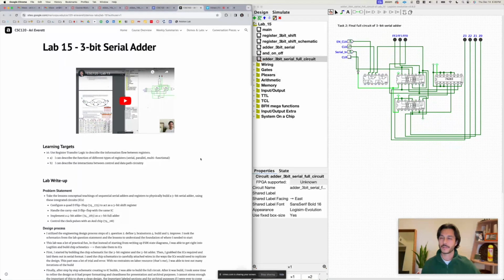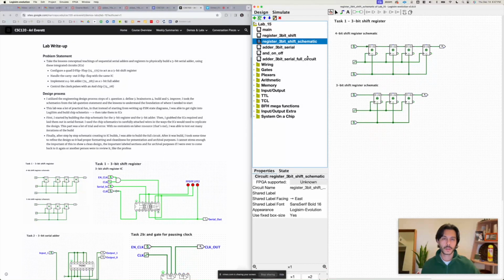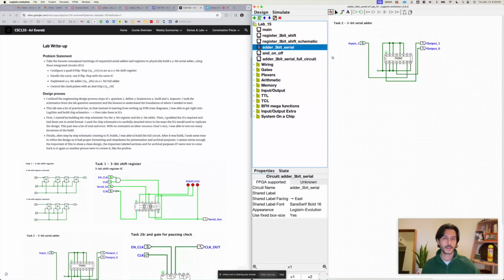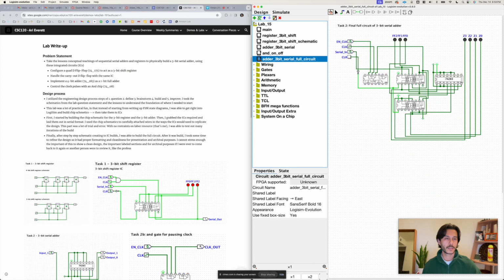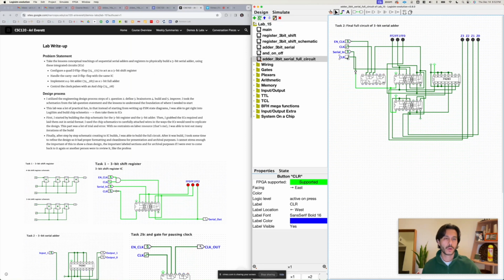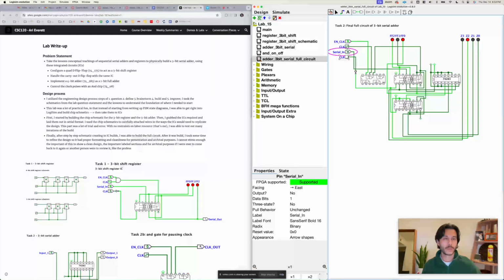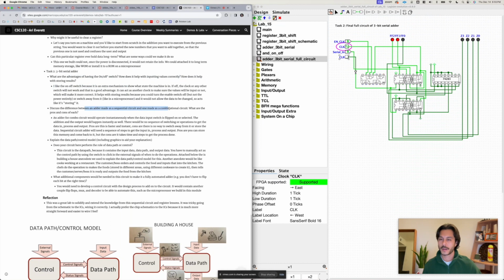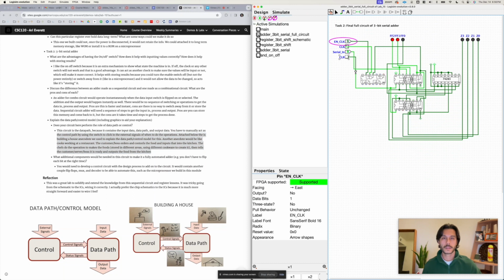CSC120 - Lab 15 - 3-bit Serial Adder